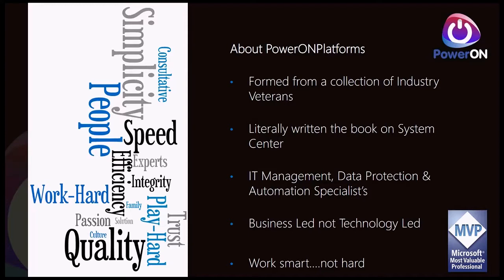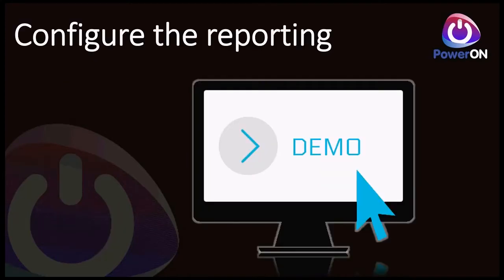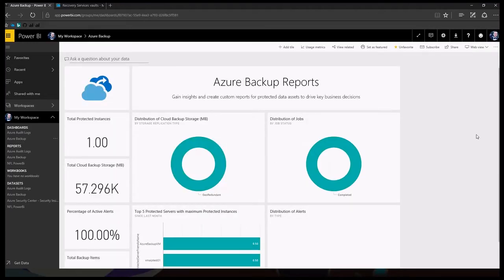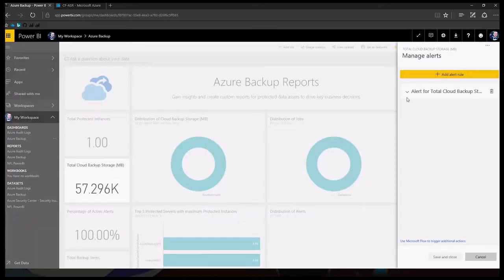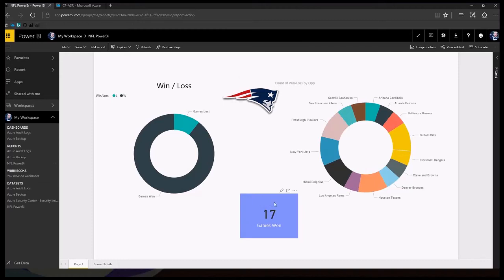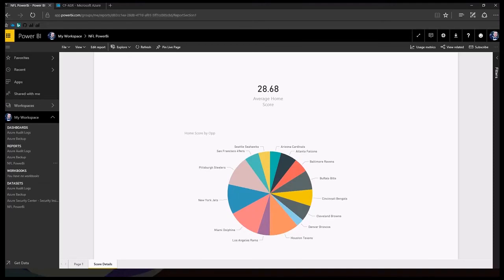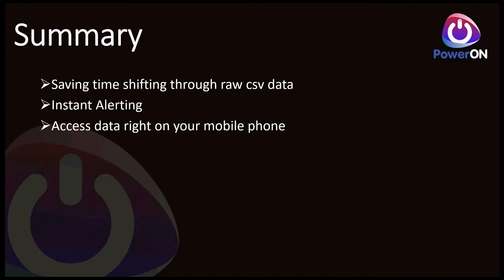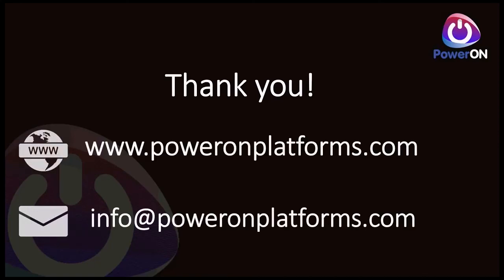Reporting on Azure Backup with Power BI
Azure Backup continues to improve its capability and recently announced the preview of Azure Backup Reports using Power BI. Azure Backup Reports enable IT to gauge backup health, view restore trends, and understand storage usage patterns across subscriptions and vaults. More importantly, Azure Backup Reports provide you with the complete power to generate your own reports and build customisations using Power BI.

On Friday 25th August 2.30pm, Craig Fretwell a PowerON Azure Delivery consultant, will be hosting a webinar on configuring your Azure Backups with PowerBI and how to build targeted reports to individuals within your organisation. Craig will also discuss how to set up Mobile alerts and the benefits it can provide to your organisation.

• Configuring your Azure backups with PowerBI
• Dashboards on Mobile devices
• Alerting
• Data Sources

PowerON’s Listen to the Experts webinar series is designed to provide you with the opportunity to discuss your options with the experts.

Are you following us on social media? We post updates everyday.